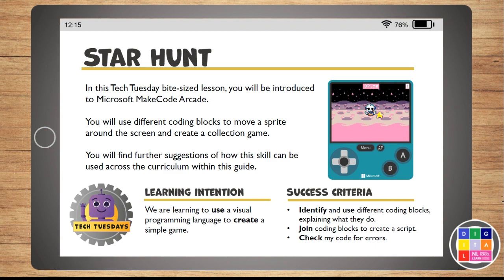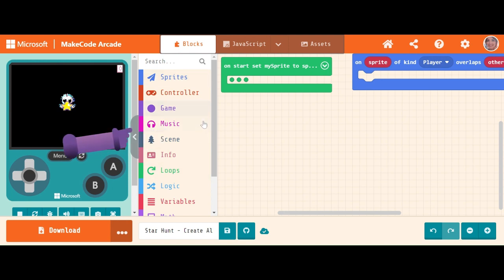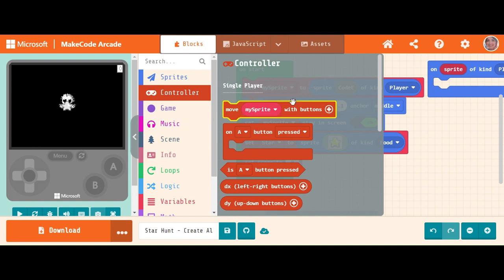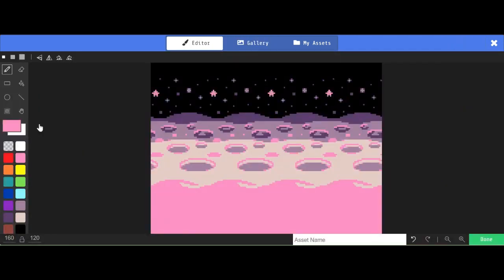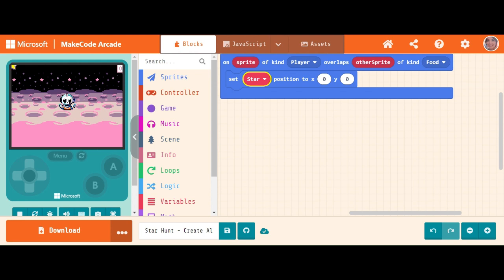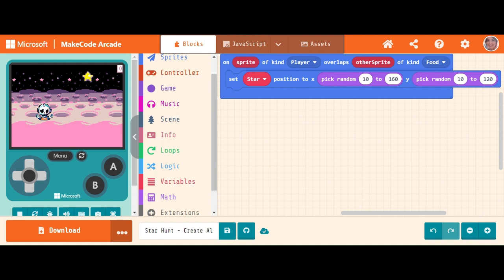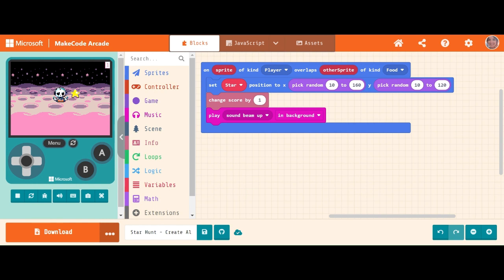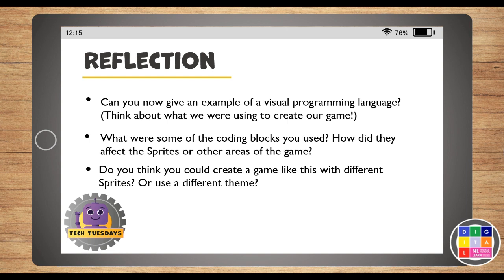First Level Star Hunt MakeCode Arcade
Make Code Arcade Tutorial by Callum Croughan, Mary Frances Stewart, Zoe Shanks and Alistair Mackay –  Digital School Digital Pedagogy Practitioners at North Lanarkshire Council, Scotland